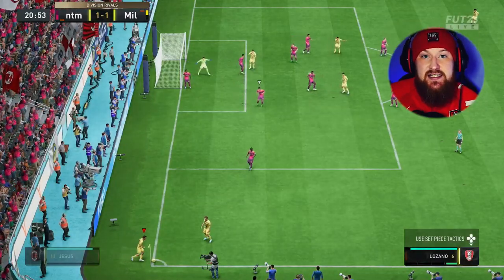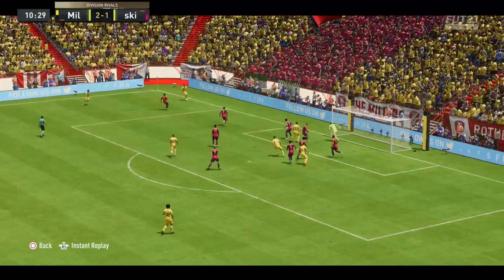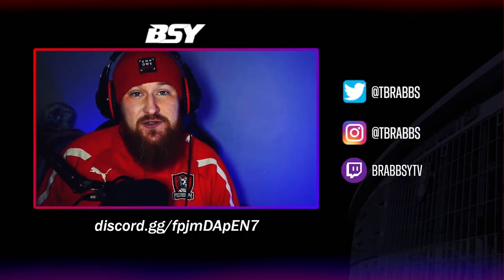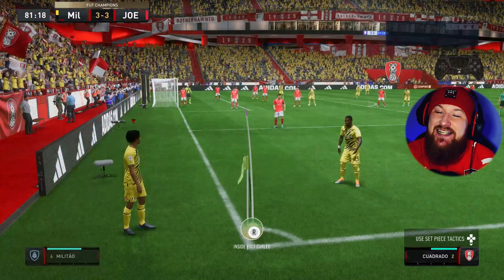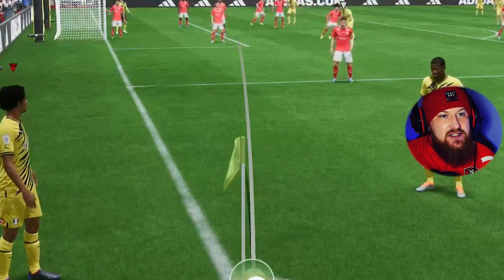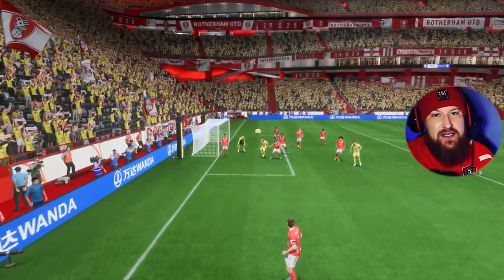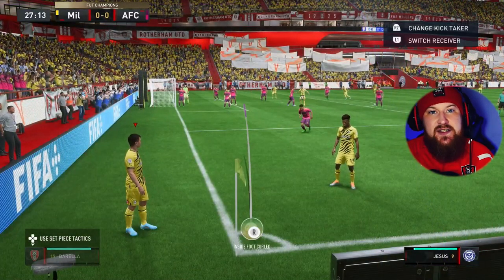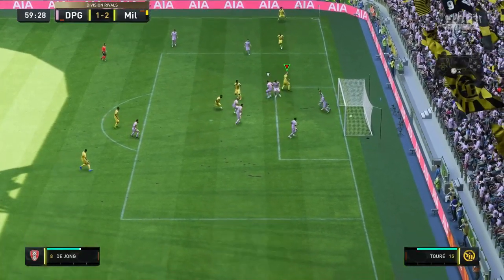FIFA 23 Corner Kick GLITCH Tutorial - Use These To Score EVERY Time Before It's Patched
WATCH NOW Before it's Banned🔥

Chapters:
00:00 Intro
00:11 How to take corners
00:47 Score From Short Corners
02:00 Score From Long Corners

Here's a tutorial on how to take and score corners in FIFA 23. We will discuss how to score more goals from these free kick areas, using short corners, long corners to GLITCH goals against our opponents after patch.

Regular FIFA Tutorials & Tips feature on this channel from the experience I have gained over several years. I hope this helps you get closer to your goals in FIFA 22 :)

Make sure to sub and join the squad! 😎

Socials: 😁

Twitch Subscription

LEGAL:
No copywrite material was used in the making of this video without permission.

Pictures: Public Domain non attributed.

Keys: fifa 23 best custom tactics, meta tactics, 433(3), How to start fifa 23, Elite Tactics